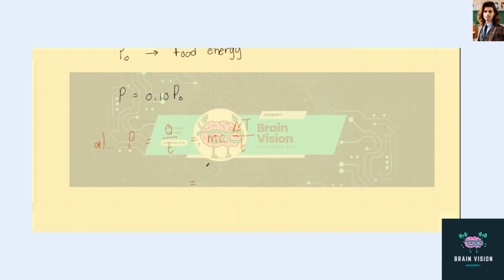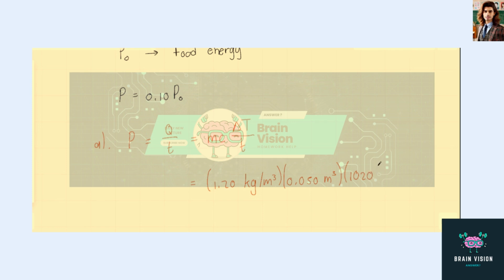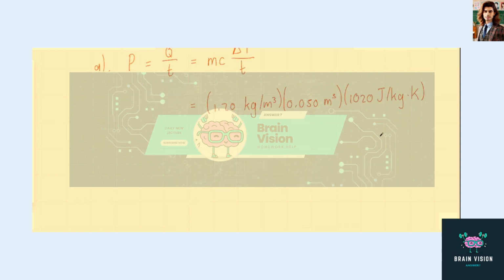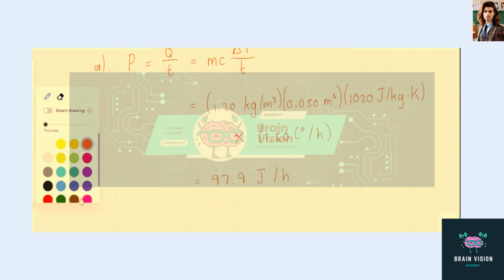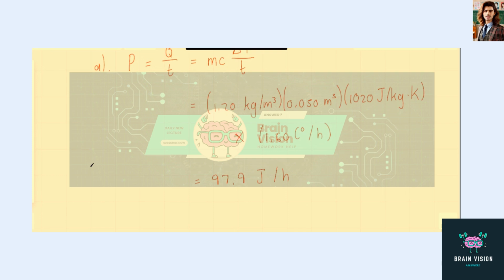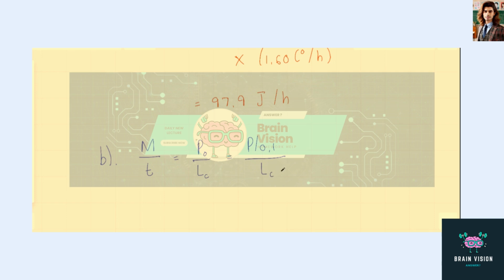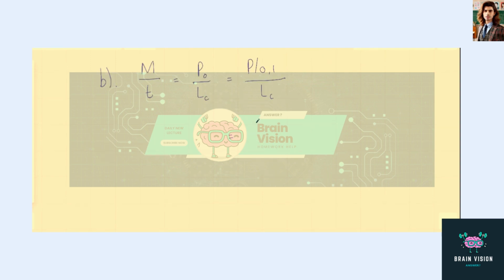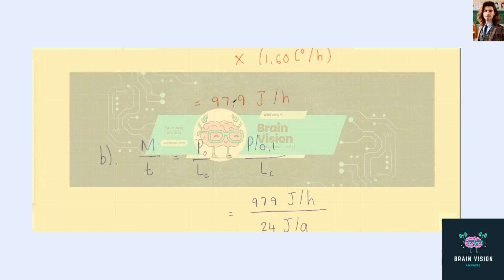Food Intake of a Hamster. The energy output of an animal engaged in an activity is called the basal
Food Intake of a Hamster. The energy output of an animal engaged in an activity is called the basal metabolic rate and is a measure of the conversion of food energy into other forms of energy. A simple calorimeter to measure the BMR consists of an insulated box with a thermometer to measure the temperature of the air. The air has density 1.20 and specific heat hamster is placed in a calorimeter that contains 0.0500 of air at room temperature. (a) When the hamster is running in a wheel, the temperature of the air in the calorimeter rises 1.60 per hour. How much heat does the running hamster generate in an hour? Assume that all this heat goes into the air in the calorimeter. You can ignore the heat that goes into the walls of the box and into the thermometer, and assume that no heat is lost to the surroundings. (b) Assuming that the hamster converts seed into heat with an efficiency of 10 and that hamster seed has a food energy value of how many grams of seed must the hamster eat per hour to supply this energy?